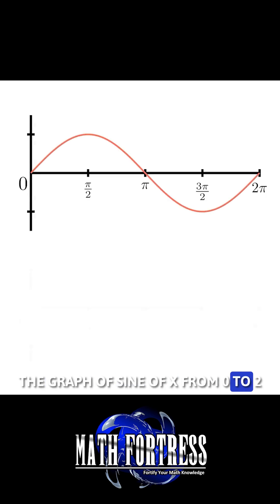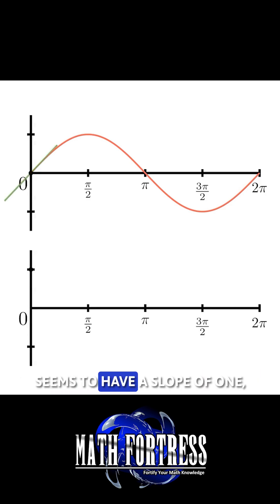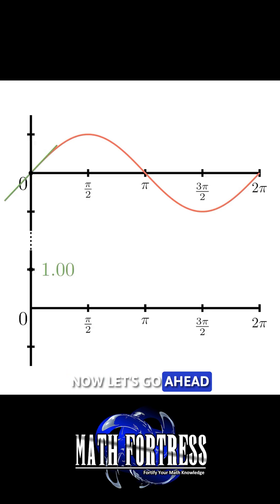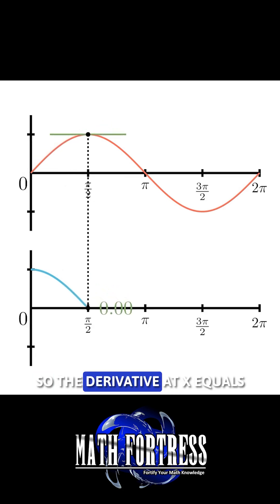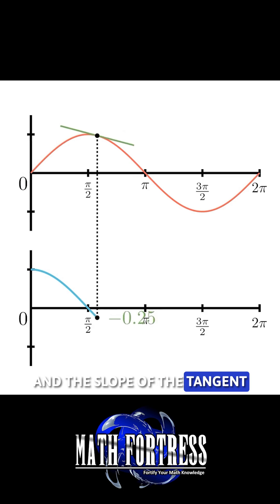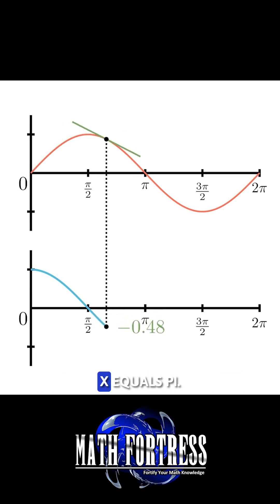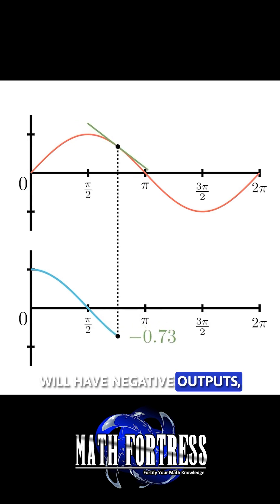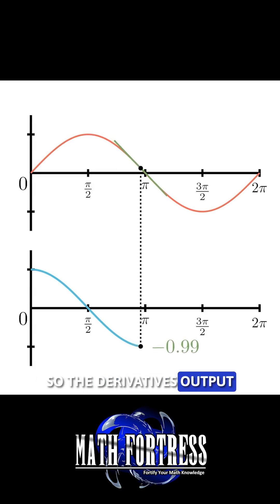Derivative of Sine